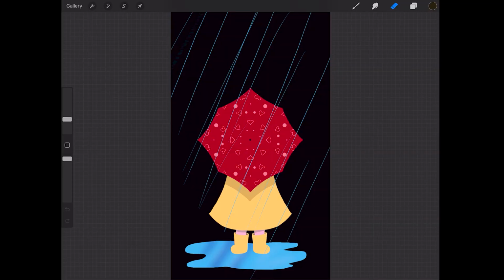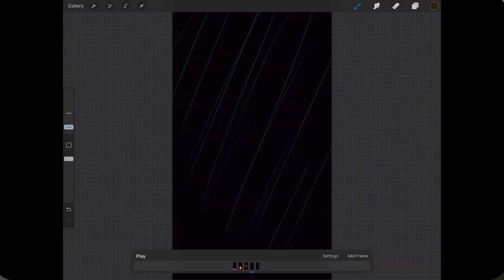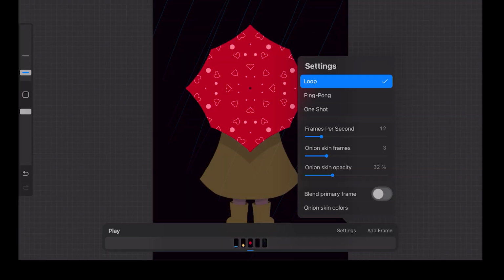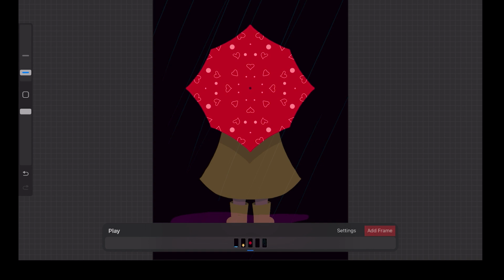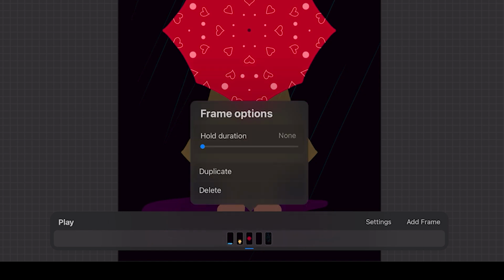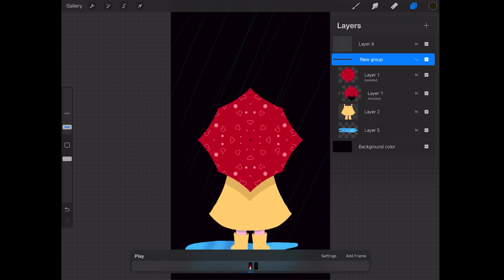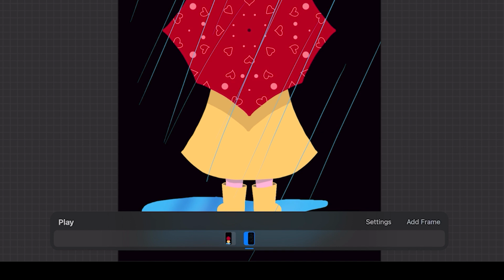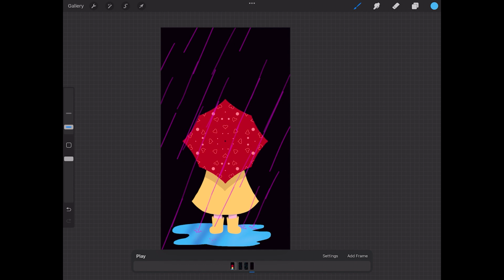How to animate in procreate - NO SKILLS NEEDED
It’s easy to start animating in procreate. In this step-by-step procreate tutorial see how you can turn on animation settings and confidently use them. This is perfect for beginners with no animation experience, but want to learn the first step.

What I found is different in animating in procreate vs fresco

⏱️ TIMESTAMPS
00:00 Intro
00:36 How to turn on animation assist
00:58 What everything in the timeline means step by step
01:20 Animation settings - Loop, Ping-Pong, One-shot
02:12 Animation settings - Frames per Second
02:52 Animation settings - Onion Skinning
03:47 Animation settings - Blend Primary Frame
03:58 Animation settings - Onion Skin Colors
04:29 How to add a frame
05:10 Frame options
05:42 Fix your broken drawing/put it all together again
06:47 WARNING for animating in procreate
07:04 Avoid reaching your procreate layer limit (background/foreground)
08:26 Animating rain